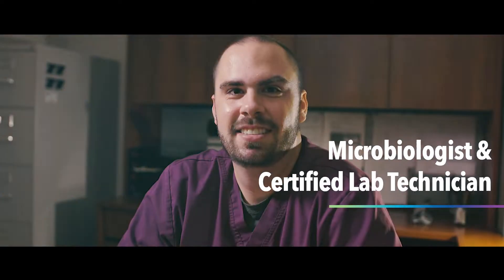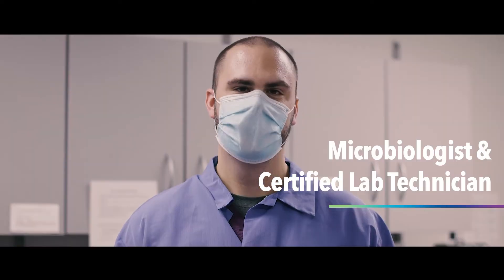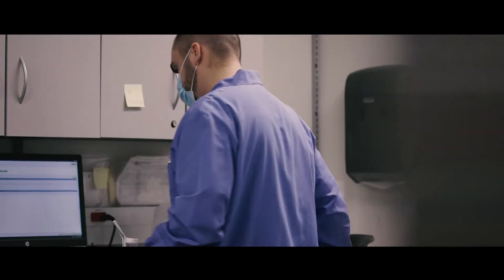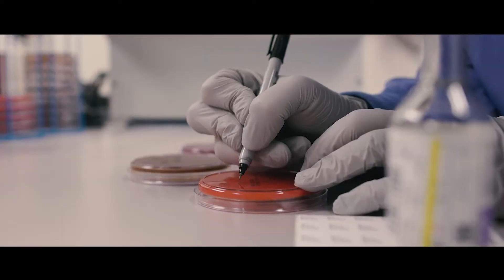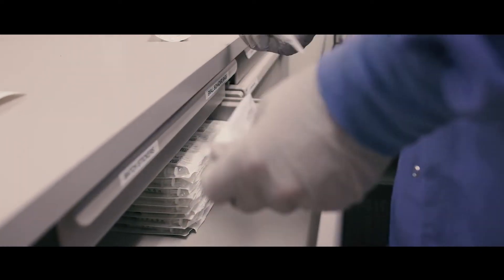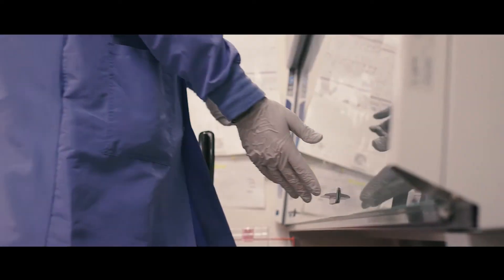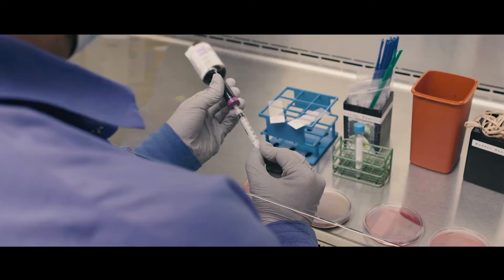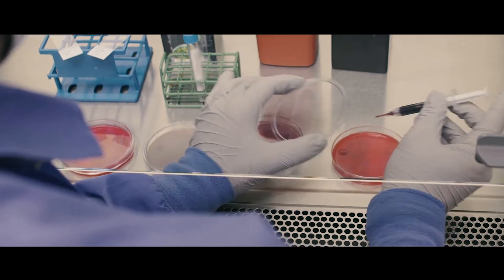A Day in the Life: Certified Lab Technician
Meet Tyler! He's a microbiologist and certified lab tech. Watch to see why his workday is different each time he walks through the door.